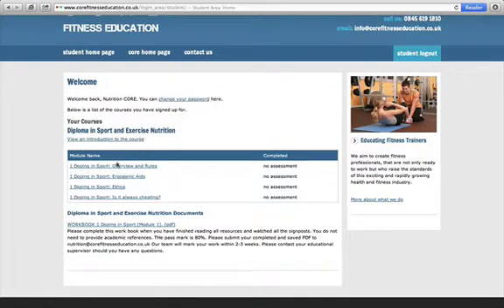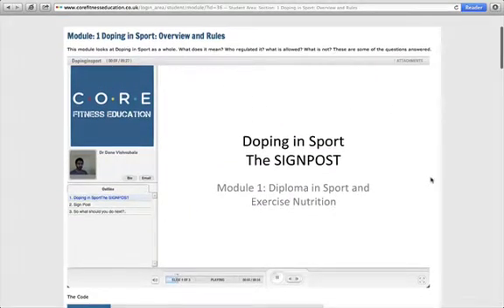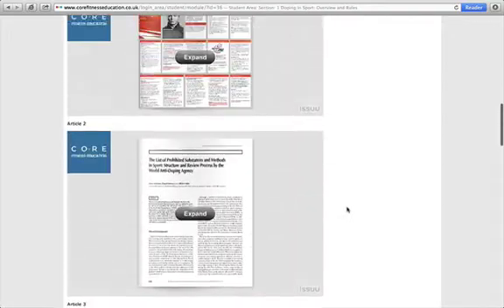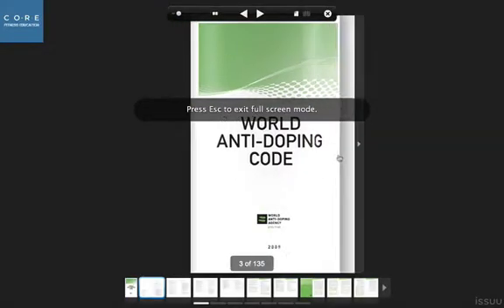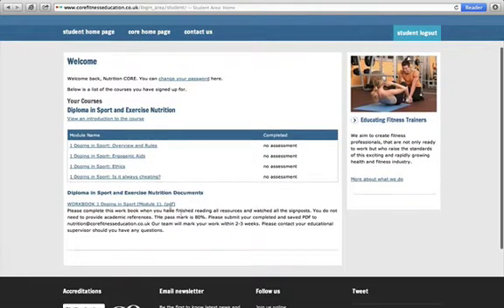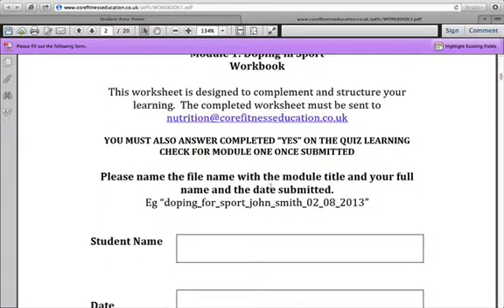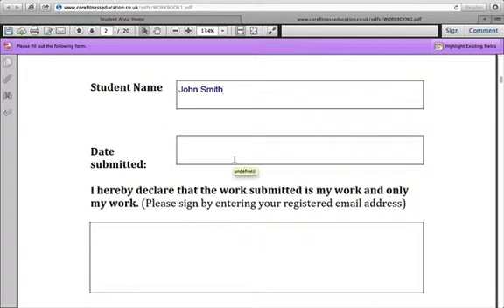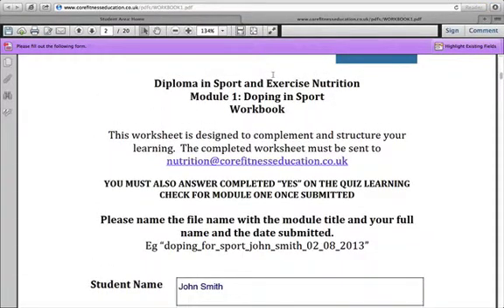Diplomanutrition.mp4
Diploma in Sport and Exercise Nutrition introduction video